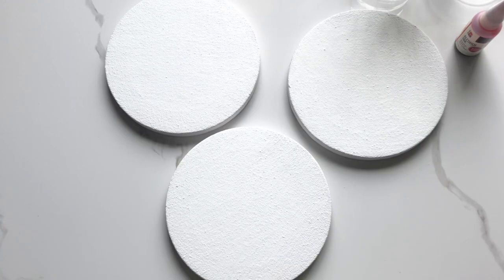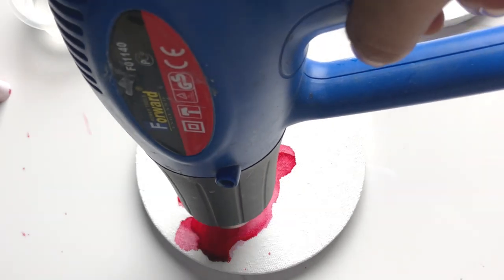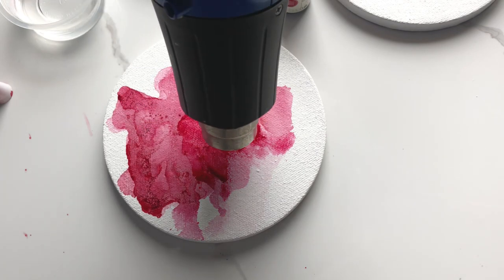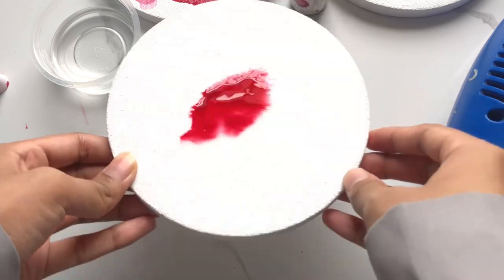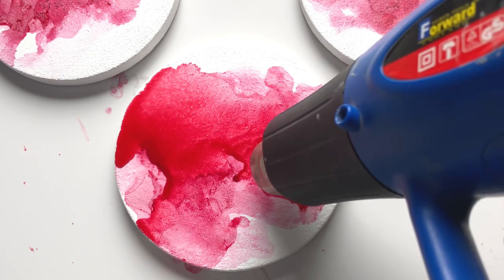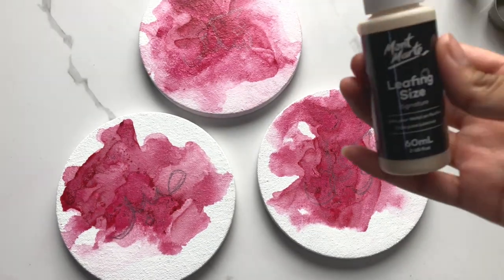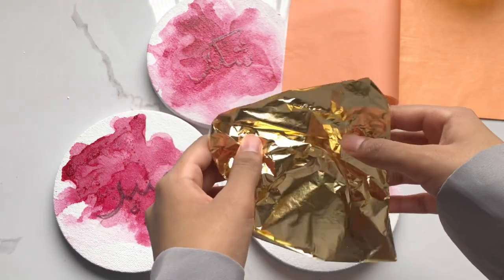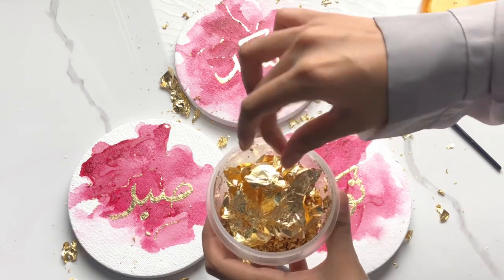How to do alcohol inks on mini round canvases with gold leaf| Pearlesque Artistry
Assalamu Alaykum
This video is all about doing an abstract alcohol ink background on 3 mini round canvases with calligraphy done in gold leaf.
Products I used:
-A respirator mask
-Round stretched canvases 6” each
-Acrylic gesso (medium/primer)
-Marabu alcohol ink “Bordeaux”
-Isopropyl alcohol
-Heat hun
-Monte marte leafing size
-Monte marte gold leaf

Have a good day, see you soon!

Love,
Mahnoor| Pearlesque Artistry